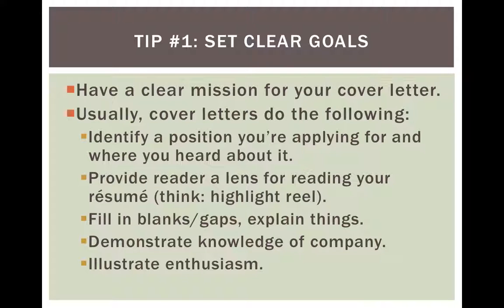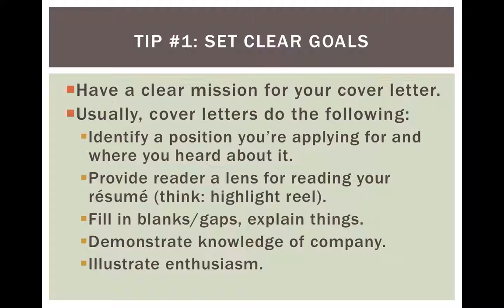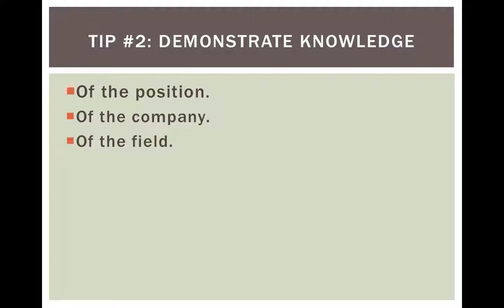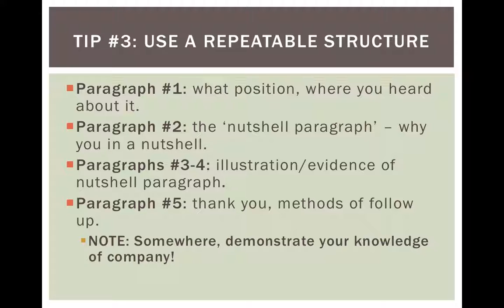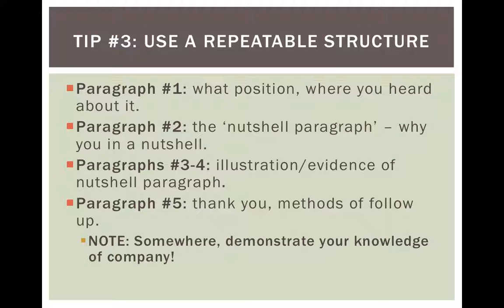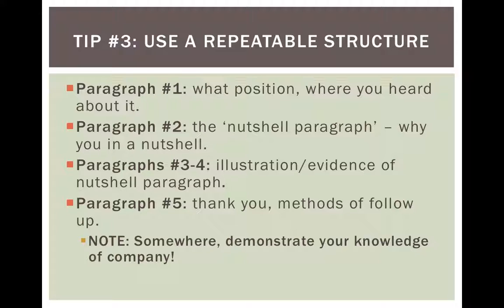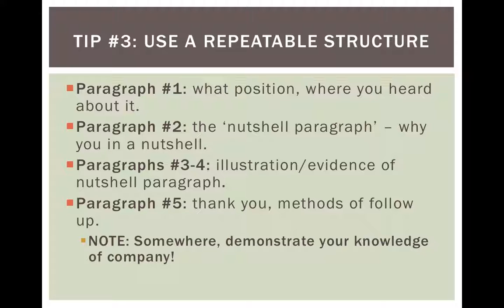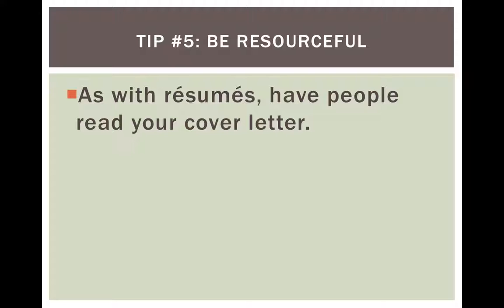Cover Letter Mini Lecture